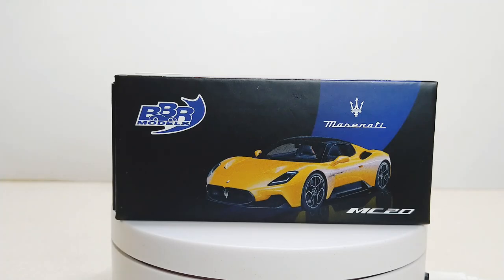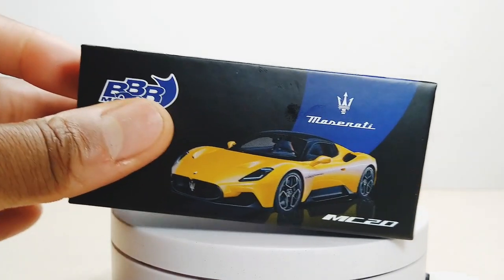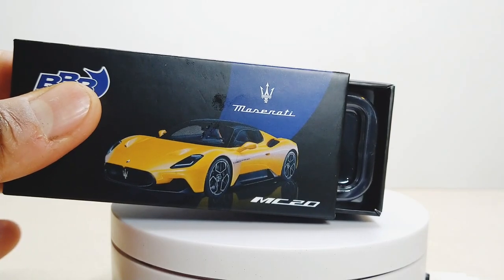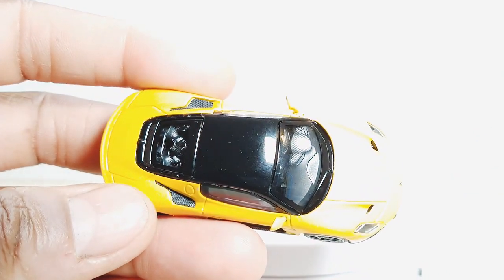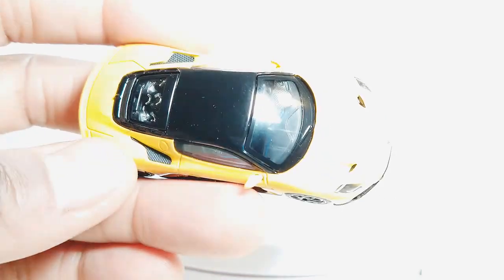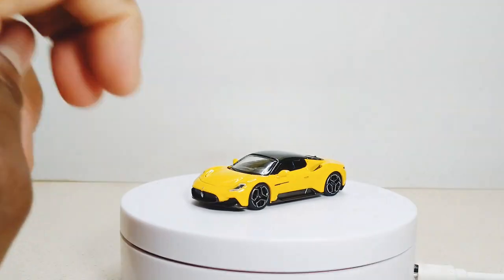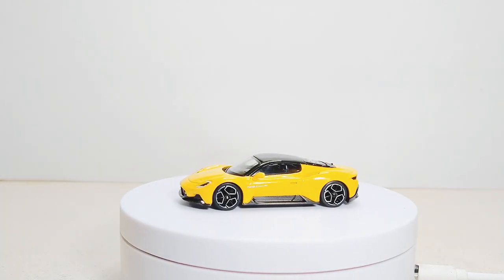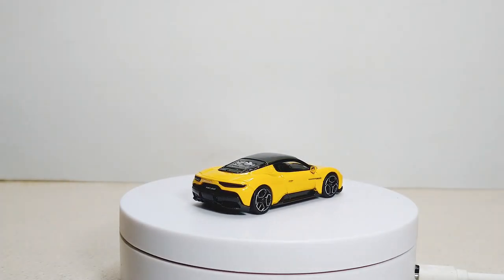BBR Models Maserati MC20 Giallo Genio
Messed around and got me another one, this time in yellow.